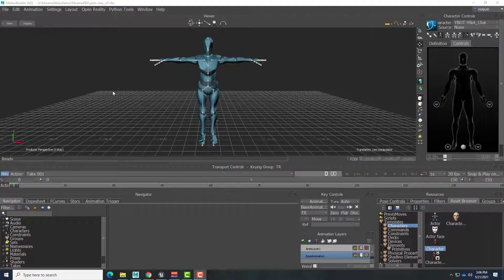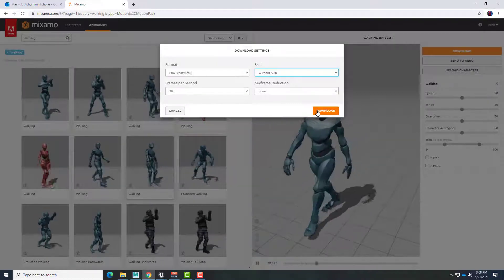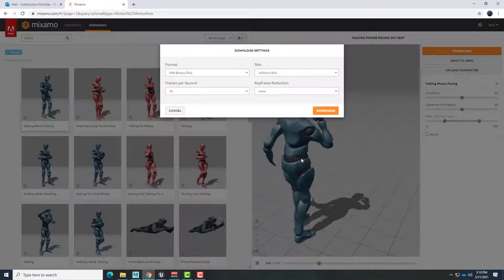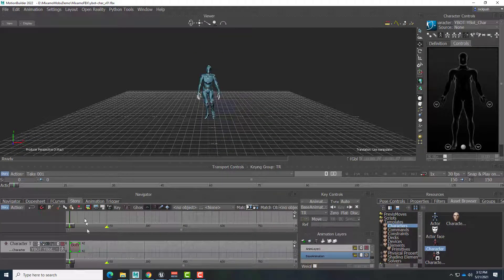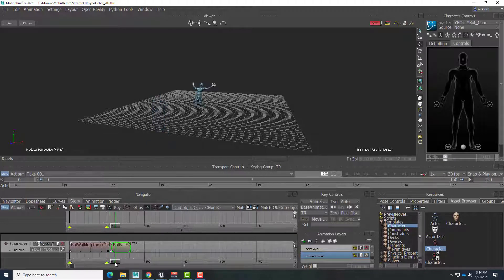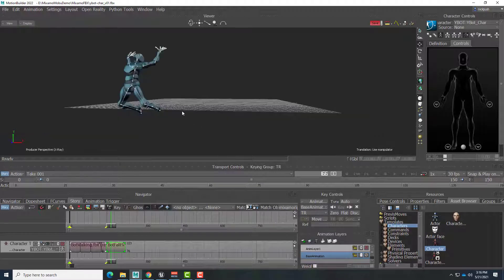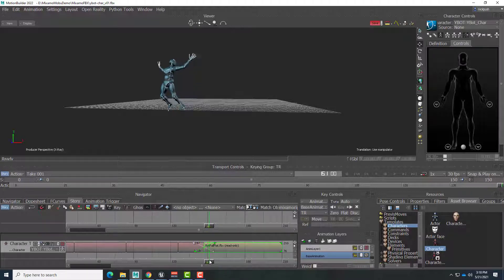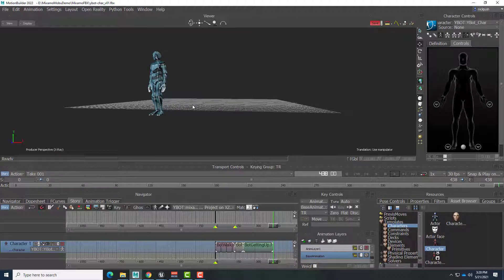Story Mode Editing Animations - Mixamo/MotionBuilder for Unreal Virtual Production - Part 2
This video is Part 2 in a series showing how to use Autodesk MotionBuilder to quickly blend and extend animation files from Mixamo for use in Unreal Engine animated Virtual Production projects.

This demo shows how to apply a series of multiple animation files to a matching character in MotionBuilder using the Story Mode timeline editor Character Animation Track feature. Using the Story Mode, short animations can be easily looped, allowing for translational walk cylces to be quickly extended over any distance. Also shown is how to match and blend additional clips along the Character Animation track to create seamless extended animations with Mixamo motion capture clips.